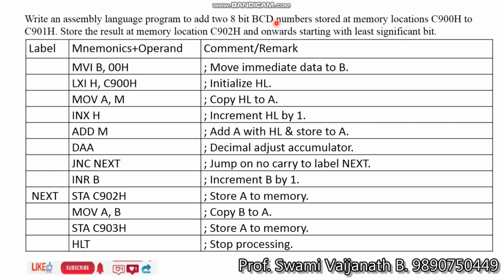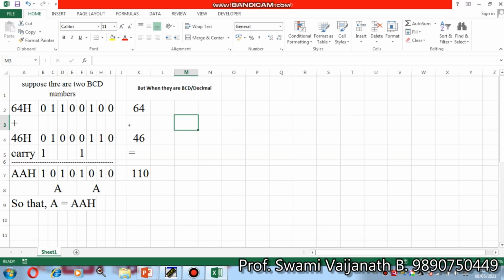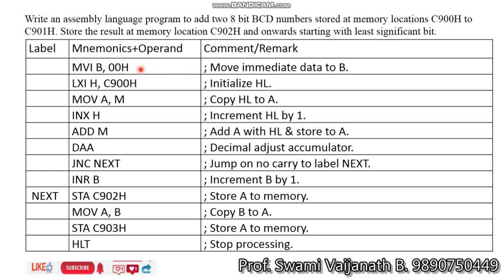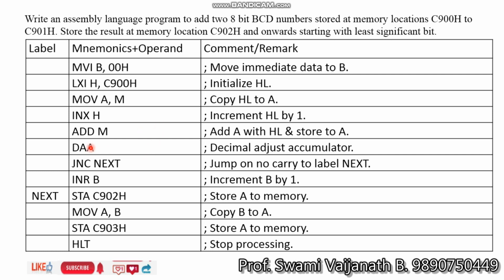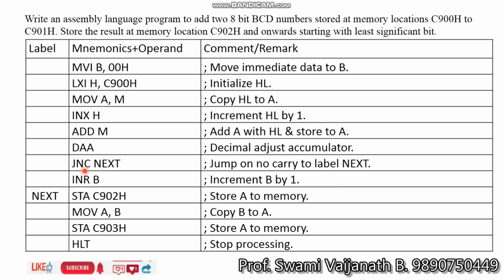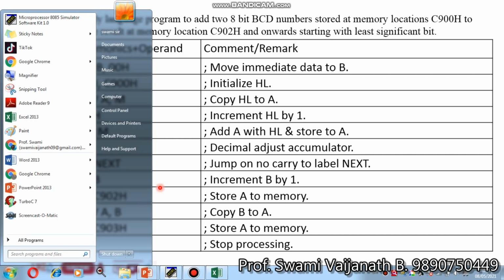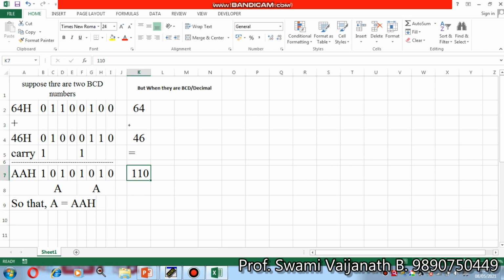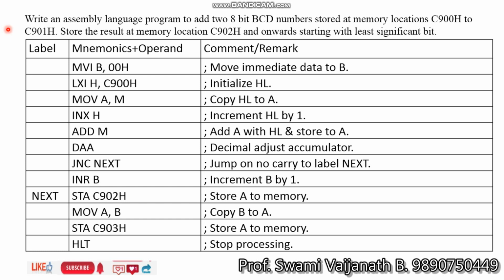add two BCD numbers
This assembly language program of 8085 microprocessor calculates two BCD numbers stored at two consecutive memory locations and stores their result at two consecutive memory locations starting with LSB.